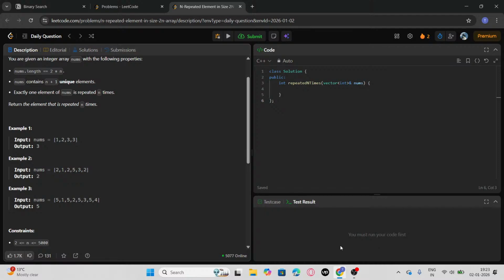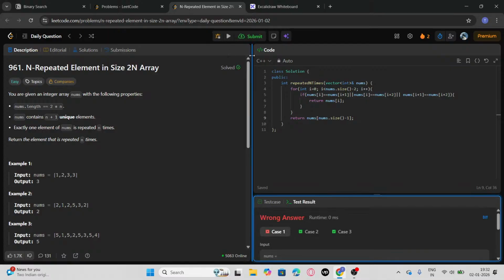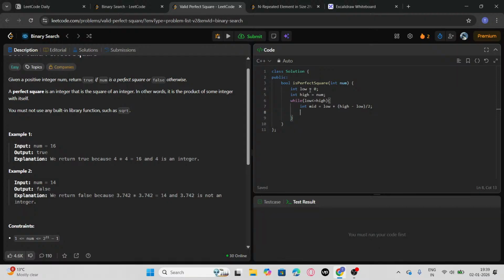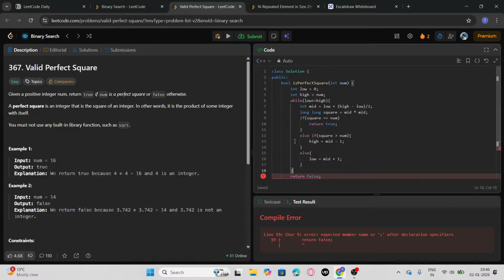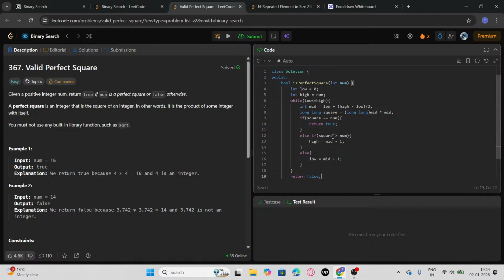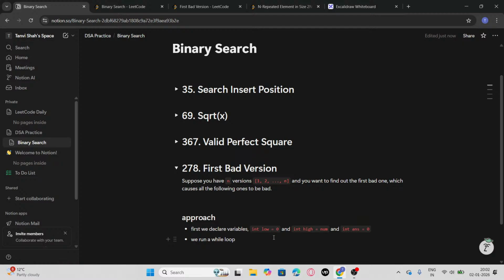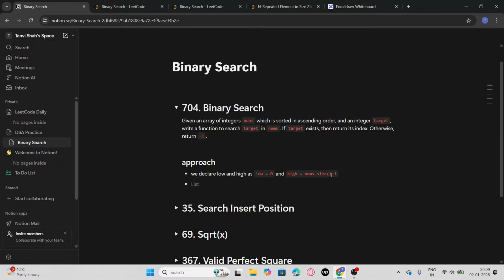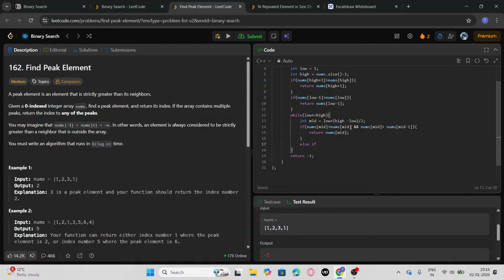LeetCoding everyday | DAY-2 | coding everyday in 2026